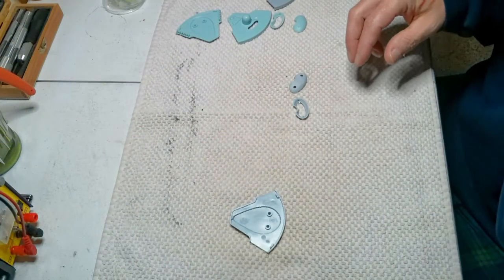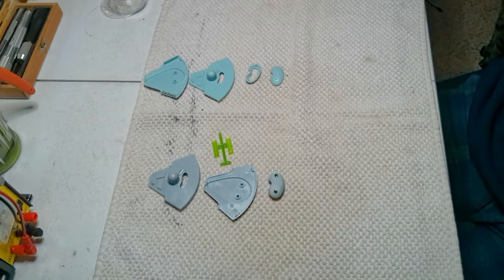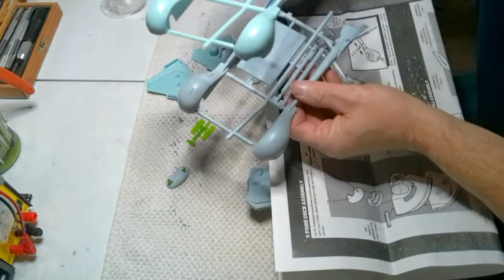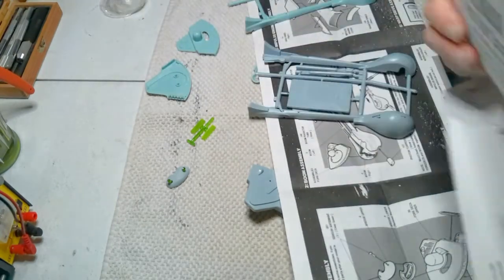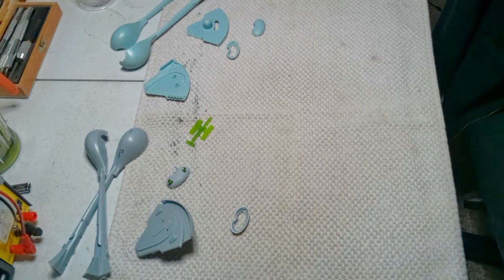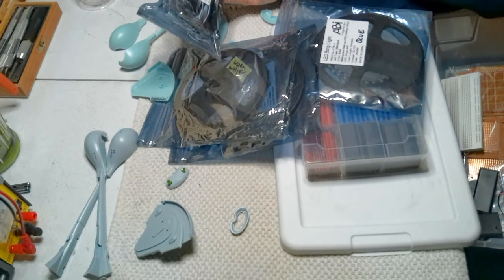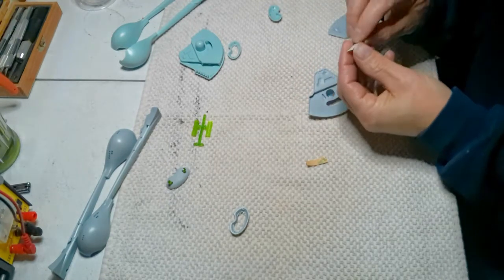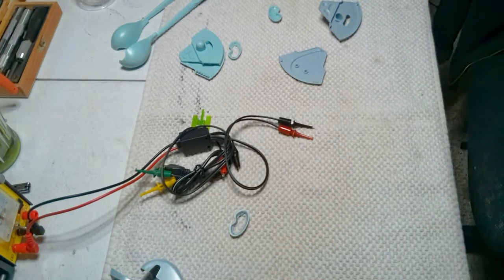AMT STAR TREK KLINGON & ROMULAN D7 PART-1 BRIDGE LIGHTING -1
Working on the best way to light the bridge or cobra head of the D7 Battle Cruiser